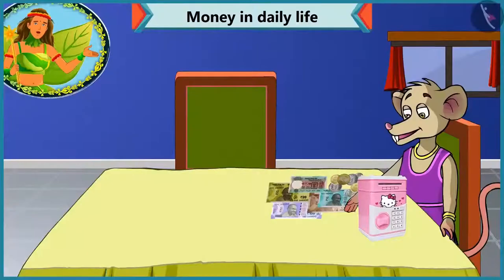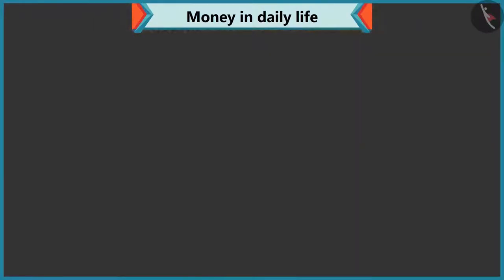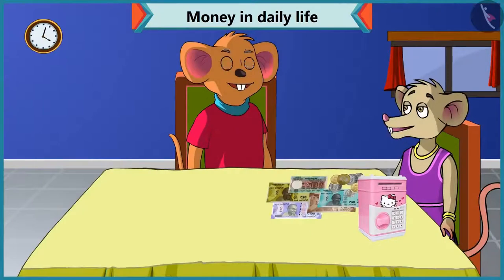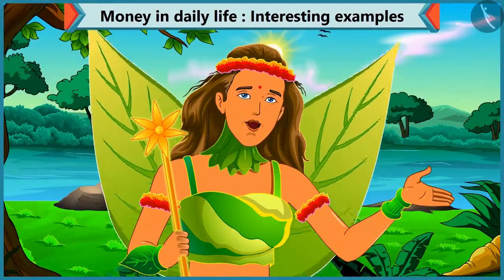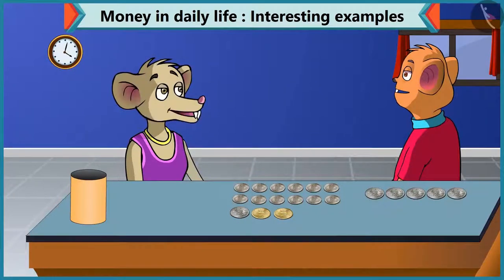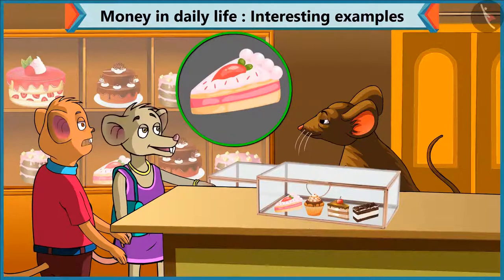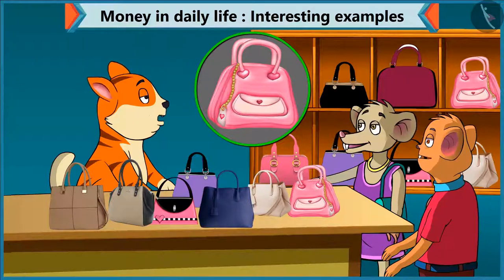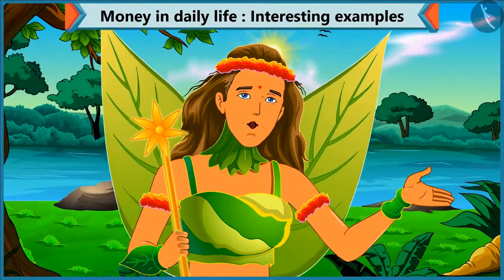Money in our daily life | Money for kids | Class 1 Maths | cbse ncert